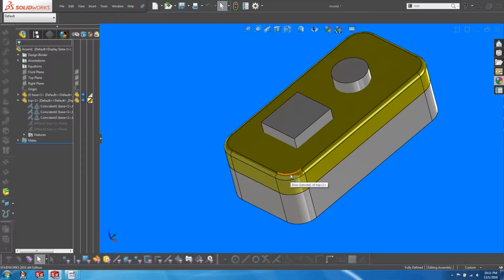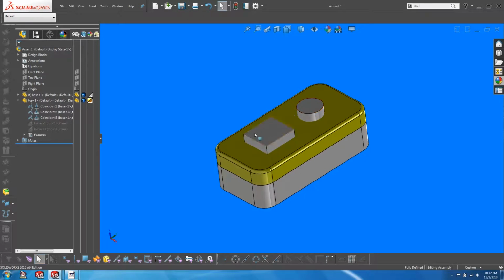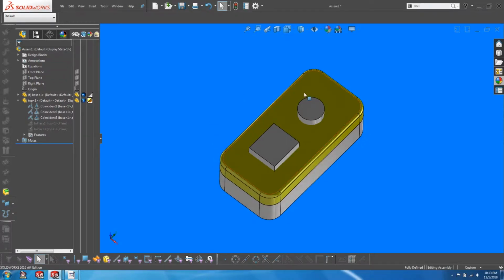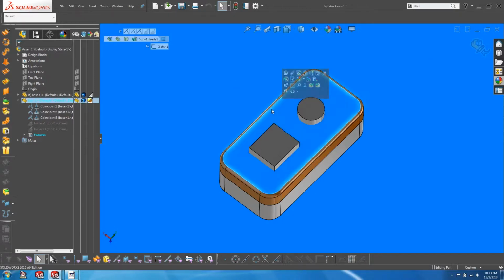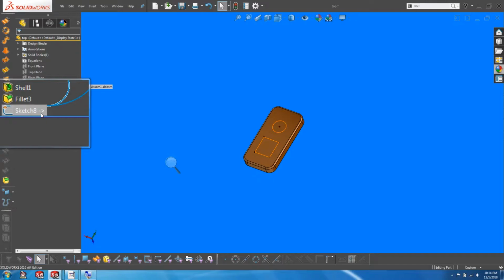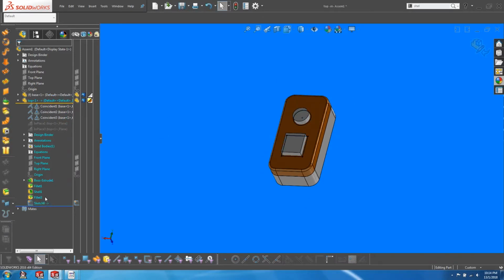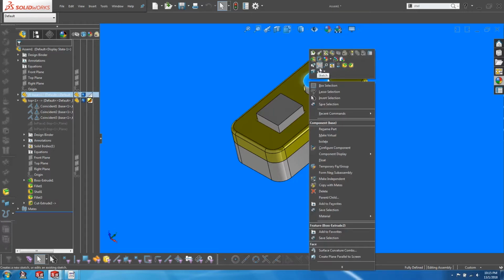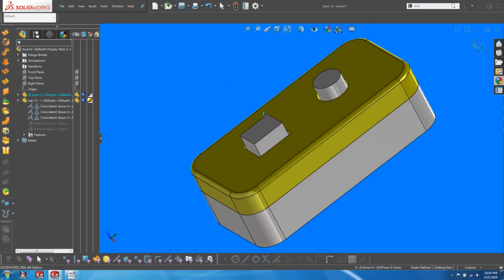Solidworks Assembly - In Context Editing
Doing part editing in the context of an assembly.